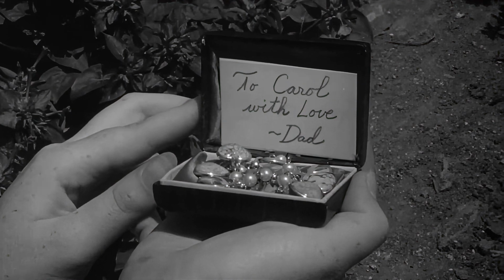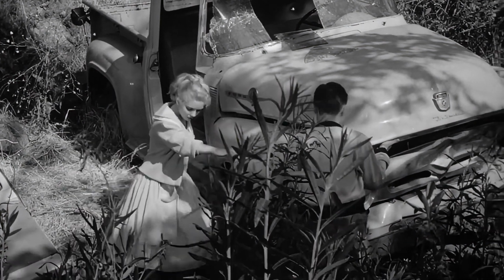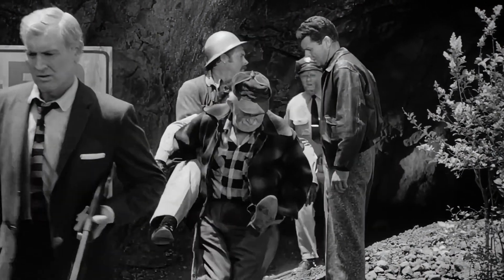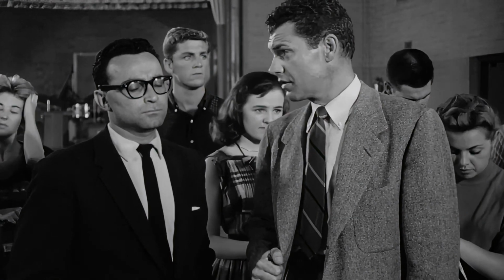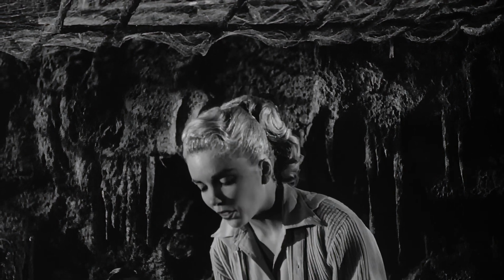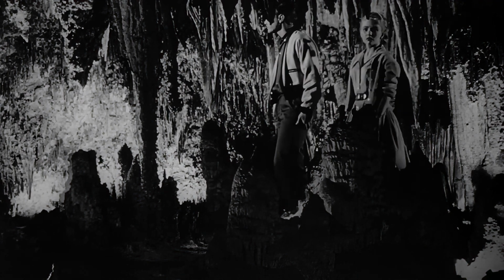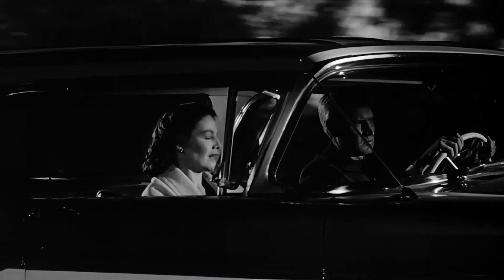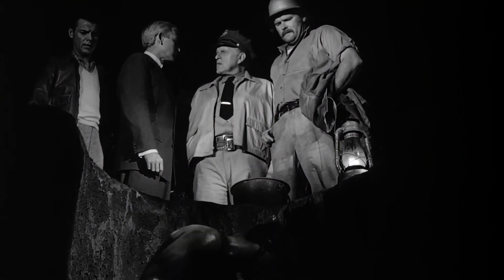Earth vs the Spider (1958)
Earth vs. the Spider (1958) is a sci-fi horror film directed by Bert I. Gordon. The movie follows two teenagers in a small town that becomes the center of a terrifying encounter with a gigantic spider.

The film features classic 1950s sci-fi tropes, including a blend of horror and special effects that were typical of the era’s B-movies.

This version has been upscaled and enhanced with AI.